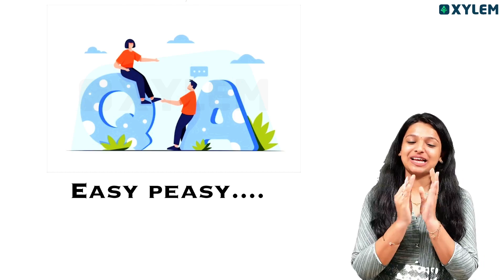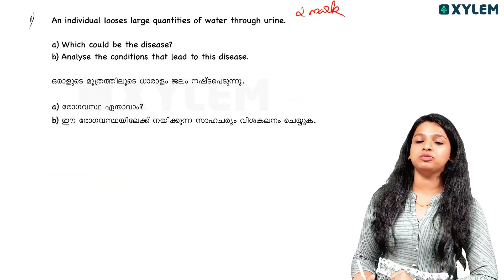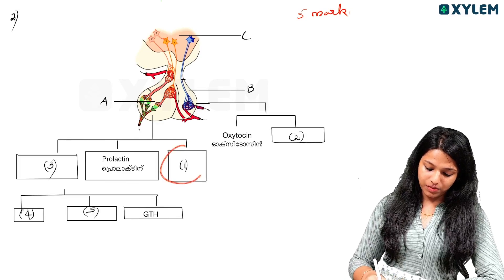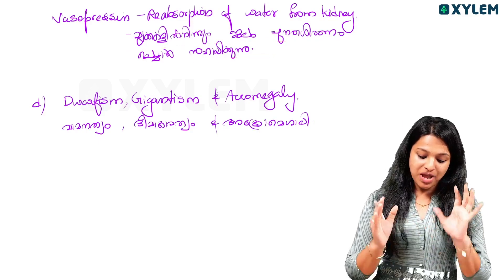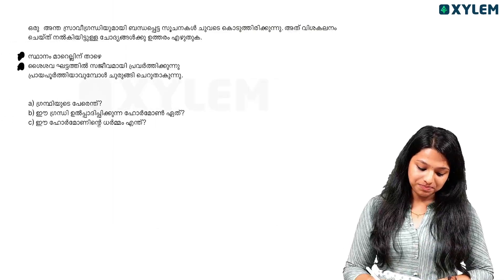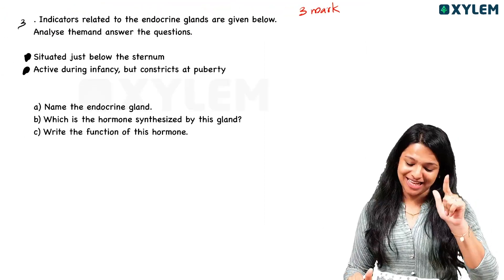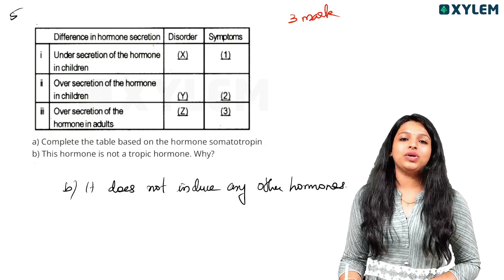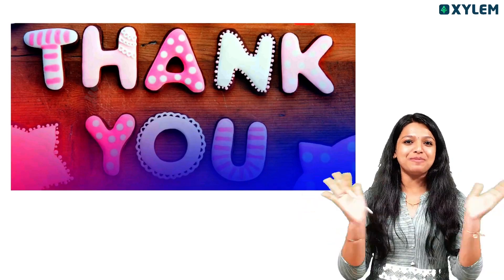SSLC Biology - Chemical Messages for Homeostasis / സമസ്ഥിതിക്കായുള്ള രാസസന്ദേശങ്ങൾ | Xylem Asthra